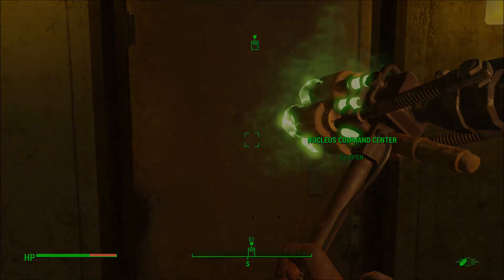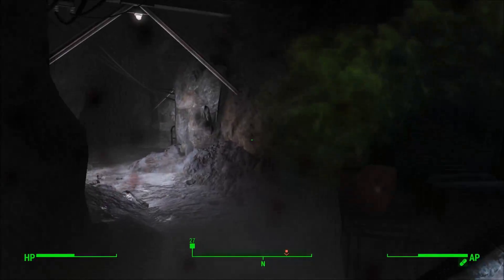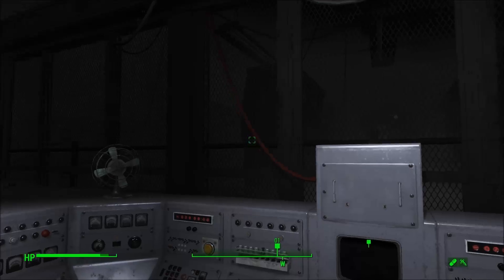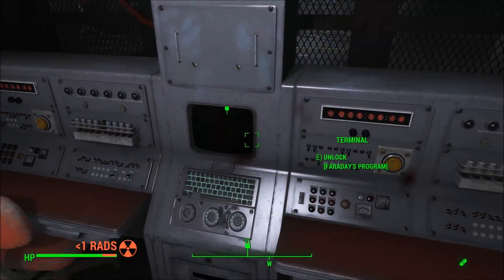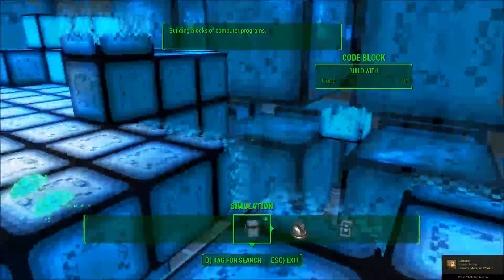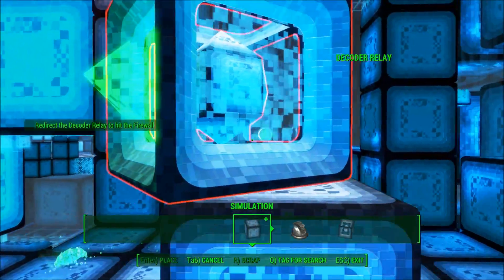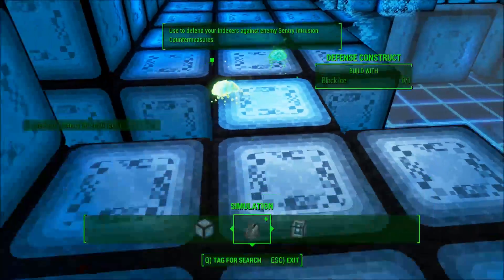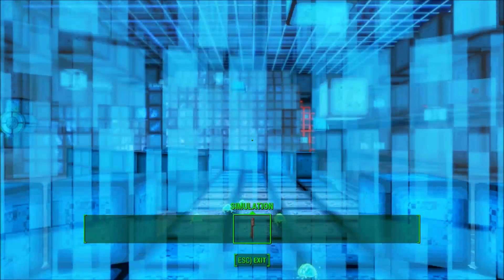Fallout 4 Far Harbor Playthrough Pt 10 - Simulation #1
The time has come to venture into the mysterious chamber where Dima's memories dwell, what awaits us here!